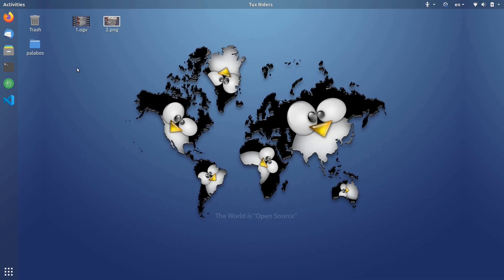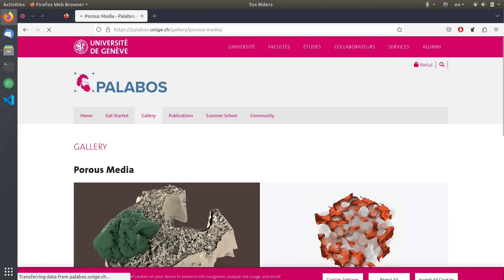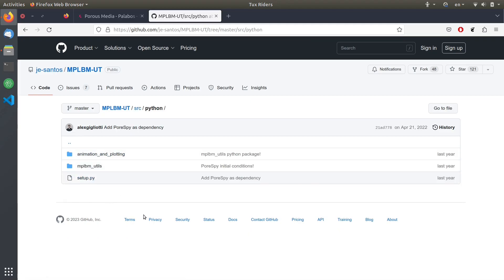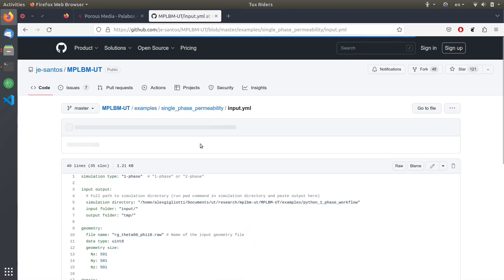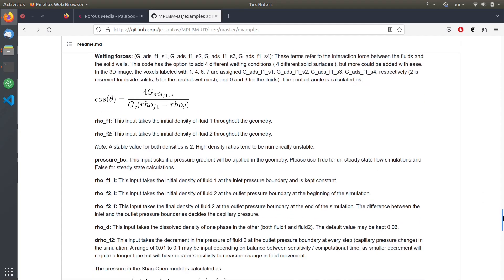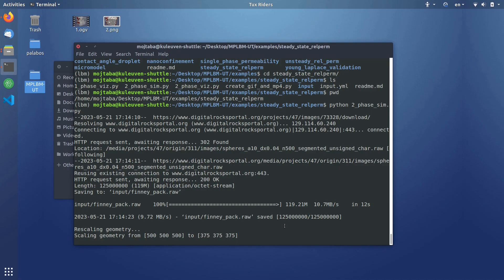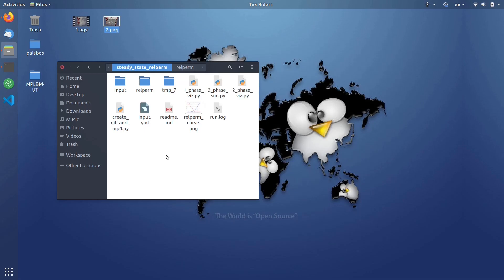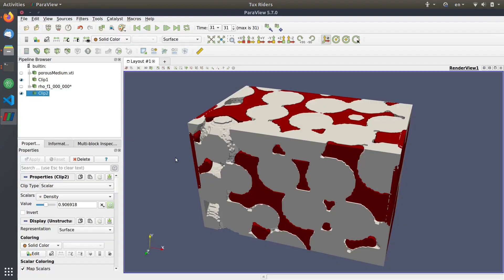Lattice Boltzmann simulation of multiphase flow in porous media using Palabos [On Demand 13]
Multiphase flow in porous media is a complex phenomenon with numerous applications in various fields. Lattice Boltzmann method has proven to be a valuable tool for studying multiphase flow phenomena, enabling insights into transport processes and aiding in the design and optimization of porous media applications. In the previous video, we had a look at the Palabos lattice Boltzmann code, which includes numerical schemes to simulate multiphase flow relatively easily. In this video, we have a look at these features and the MPLBM-UT tool built on top of them to simulate multiphase flow in porous media.

Video series:
Please refer to the first video of the “On Demand” series to find out more about the purpose of these videos. You can find the list of videos belonging to this series

Materials:
You can find the materials developed in the videos in this repository on GitHub

Topics covered:
🎯 Examples of porous media flow in Palabos
🎯 MPLBM-UT software as a helper for multiphase porous media flow in Palabos
🎯 Simulating relative permeability in porous media

00:00 - Introduction
01:48 - Porous media flow in Palabos
03:52 - Introducing MPLBM-UT software
05:25 - Installing MPLBM-UT
09:39 - Exploring porous media examples
10:55 - Running steady-state relative permeability example
15:07 - Visualizing multiphase flow results in ParaView